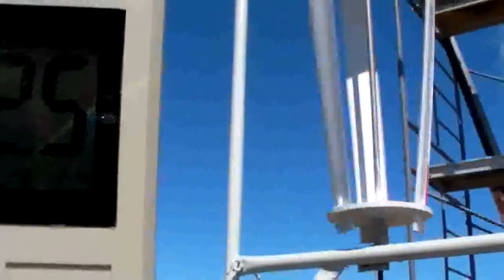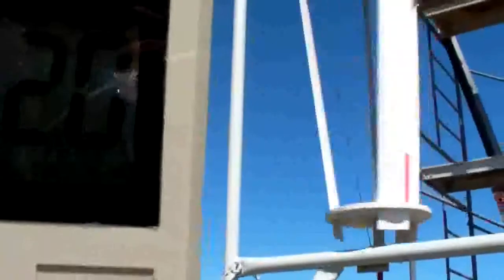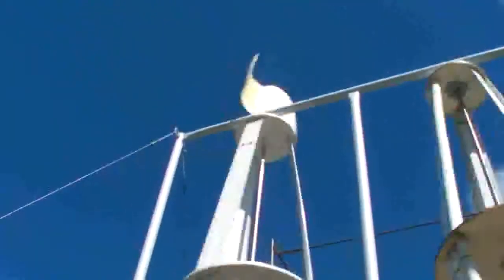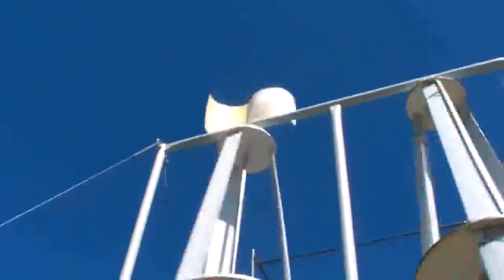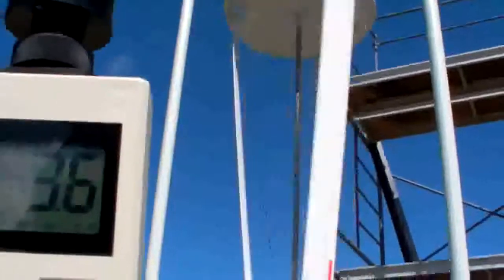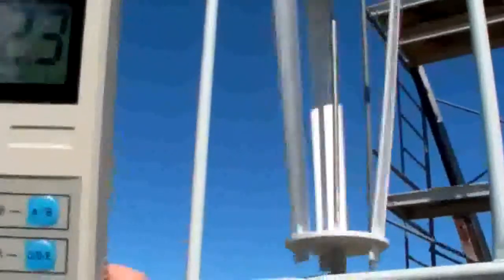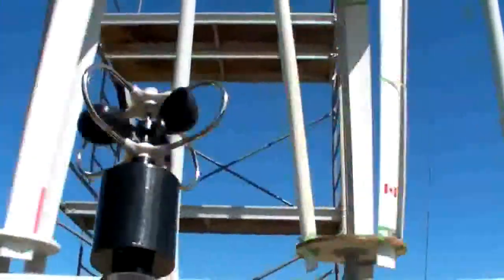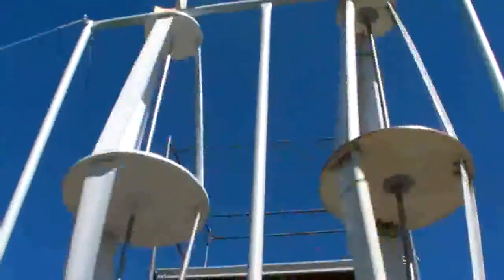airfoil-vawt-08.wmv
it is a VAWT that uses both: lift and tork to create rotation.
soon  will haVe the real thing spining.